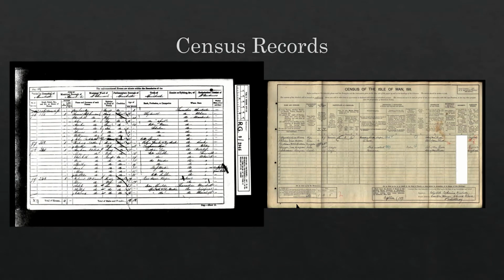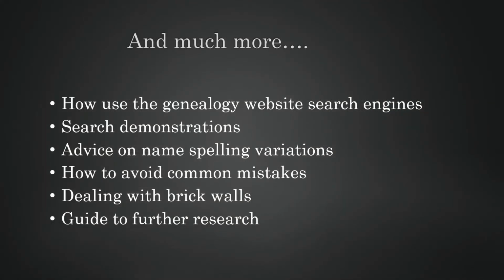UK Family History for Beginners - Autumn Discount